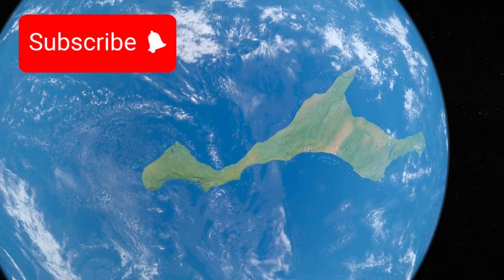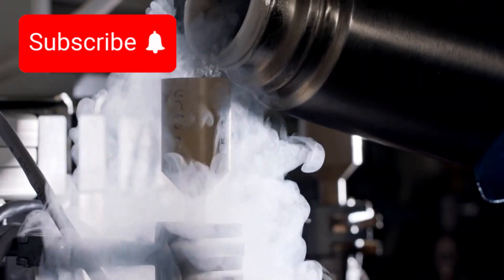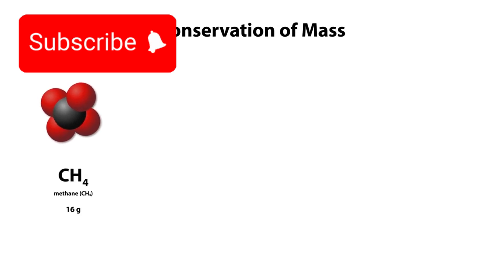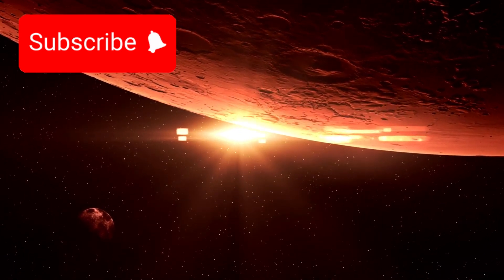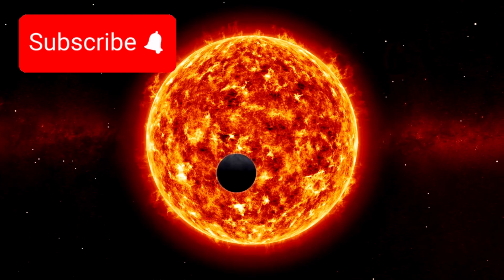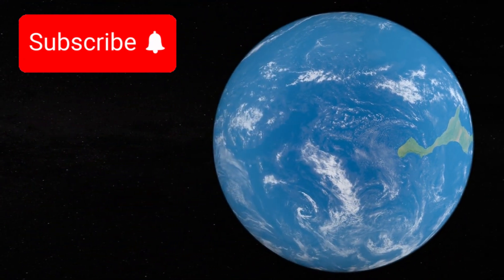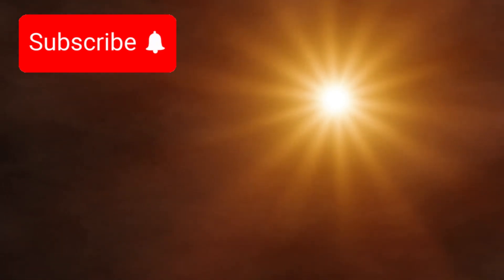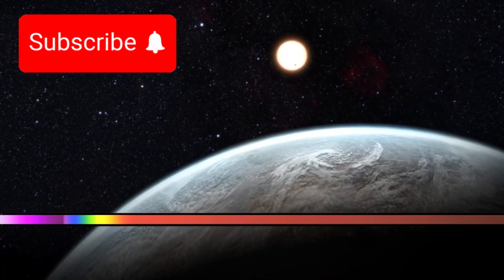K2-12B Uncovered: James Webb’s First Real Image Will Leave You SPEECHLESS 😳🪐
Is There Life on K2-18b? The Truth About Hycean Worlds & Alien Oceans 🌌
In 2021, astrophysicist Dr. Nikku Madhusudhan proposed a new kind of planet—Hycean worlds—with vast oceans and hydrogen-rich atmospheres. Now, one such planet is stirring scientific curiosity: K2-18b.

Located 120 light-years away, this "super-Earth" lies in the habitable zone of its star and shows signs of water vapor, methane, carbon dioxide, and possibly dimethyl sulfide (DMS)—a molecule only produced by life on Earth.

Could this be the first sign of alien life? 🌍👽
Join us as we explore how the James Webb Space Telescope is revolutionizing our view of distant planets and why K2-18b may be the most important exoplanet yet discovered.

🛰 Learn about:

What Hycean planets are

Why K2-18b is so unique

What makes DMS a potential biosignature

How scientists study exoplanet atmospheres

What this discovery could mean for humanity